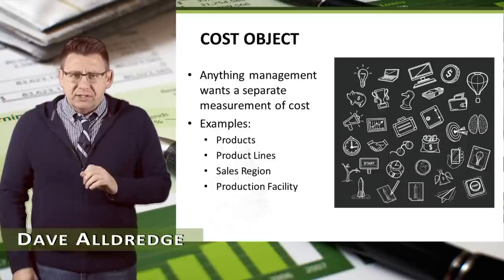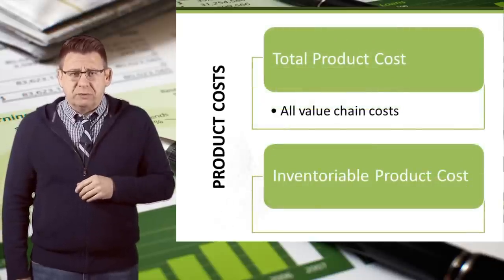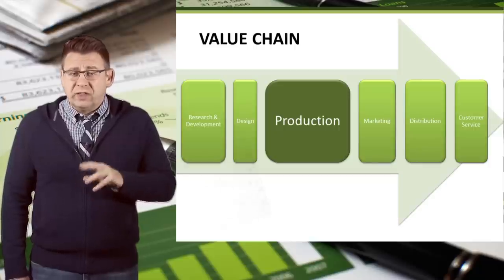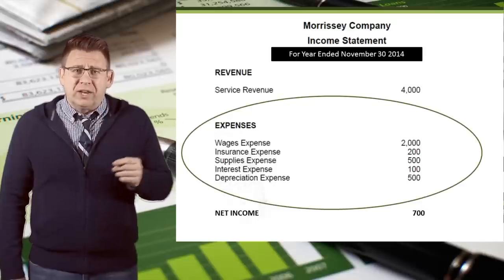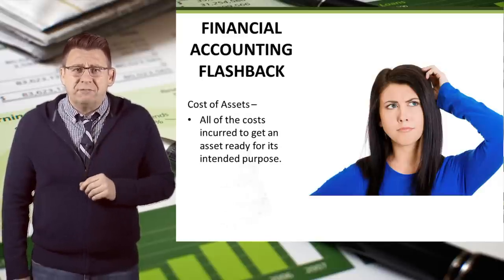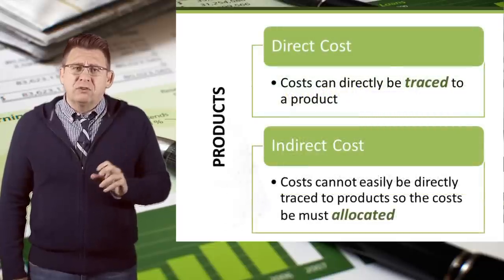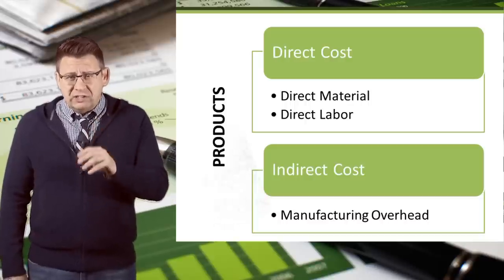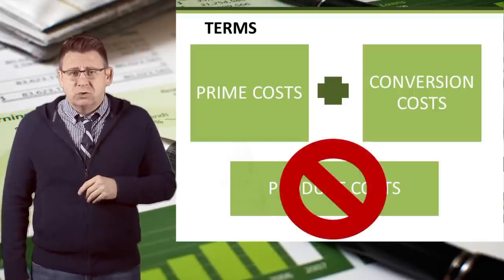Managerial Accounting: Product vs Period Costs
Period Costs are operating expenses
Product Costs are assets, until the finished goods are sold, then they are cost of goods sold expense.
Product Costs are Direct Materials + Direct Labor + Manufacturing Overhead